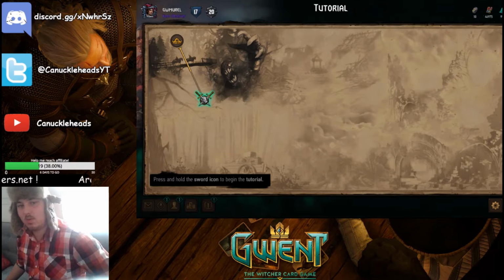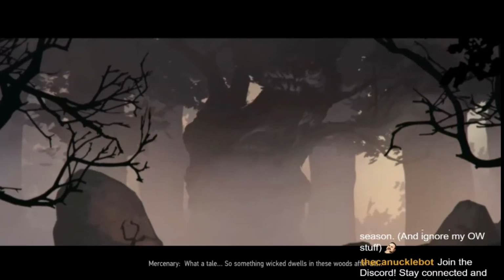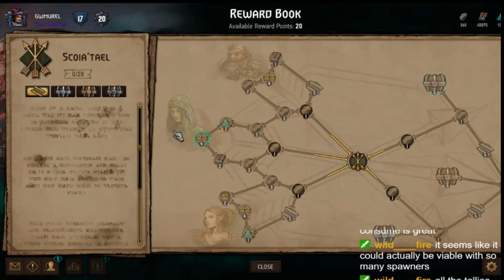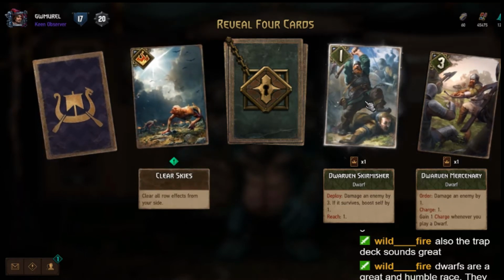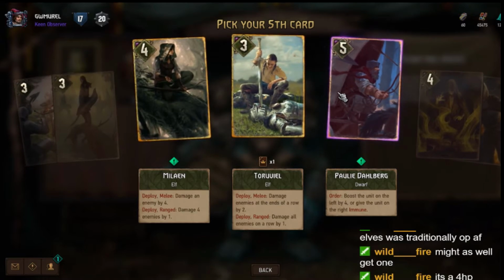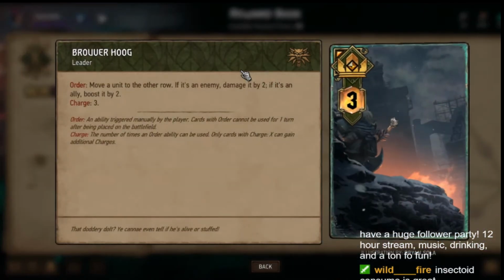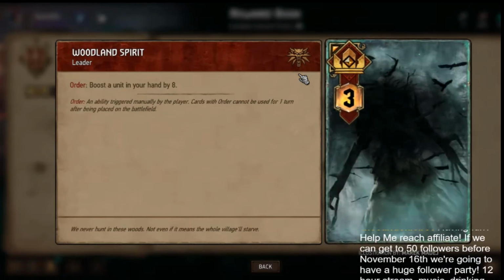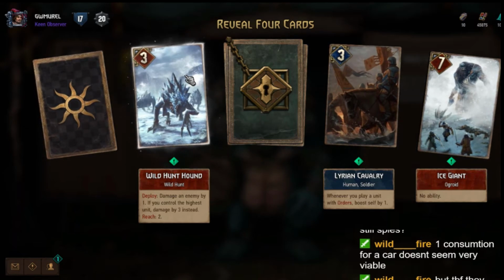Home Coming, What YOU need to know about the new Gwent Update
This is our first impressions from the new Gwent Home Coming full launch.